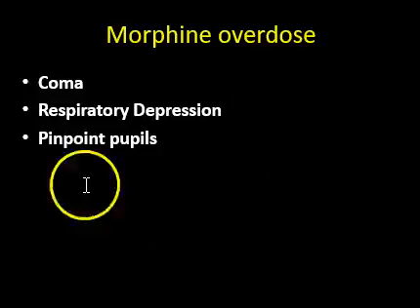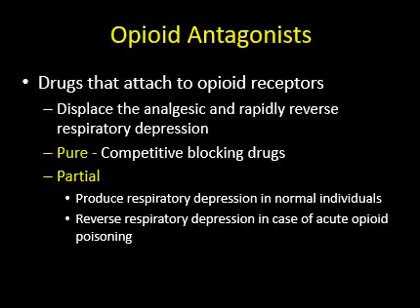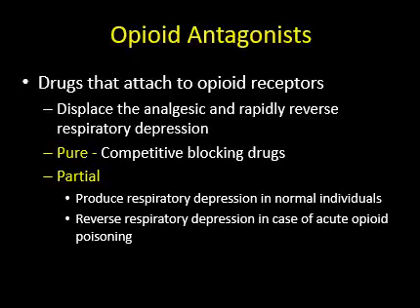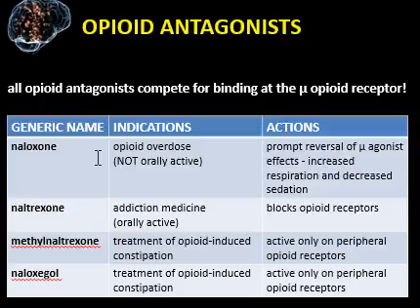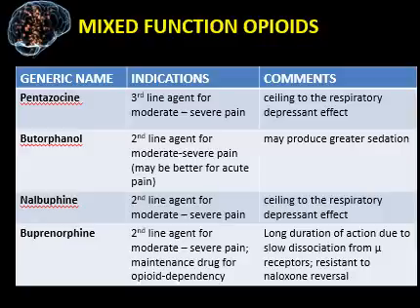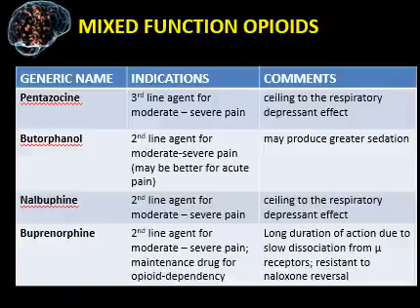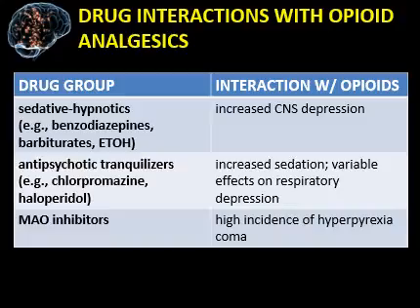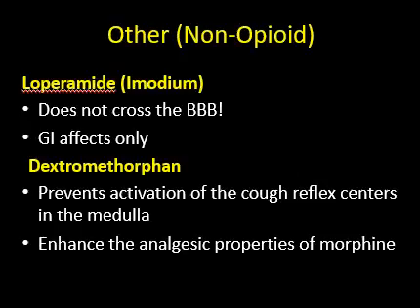Opioid Antagonist: Naloxone